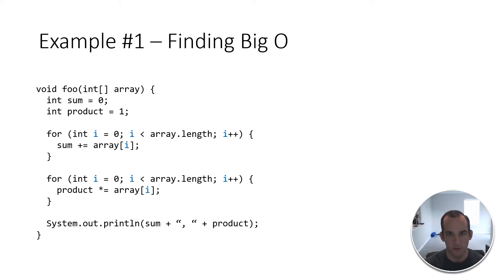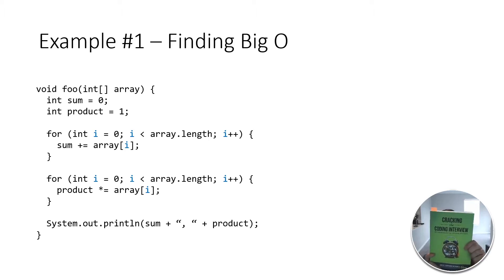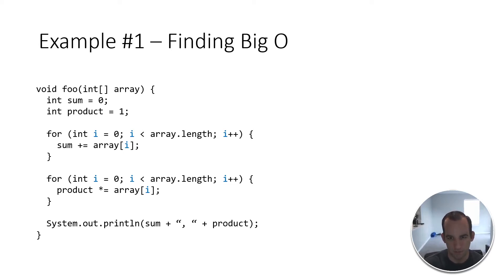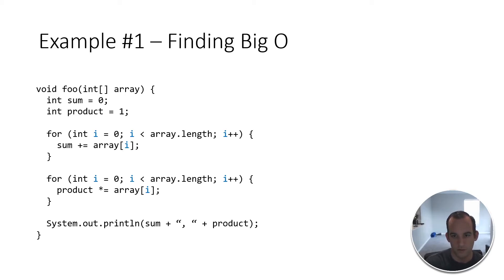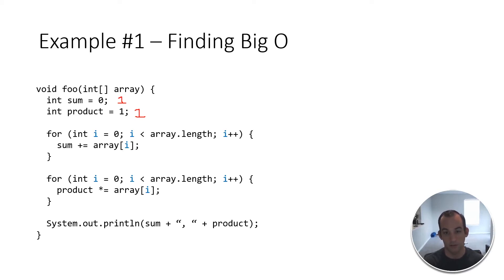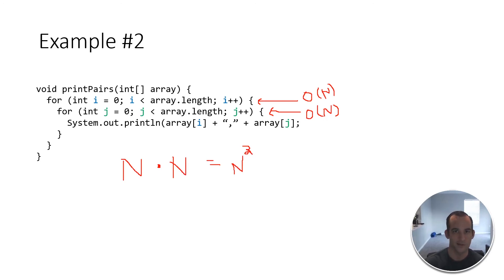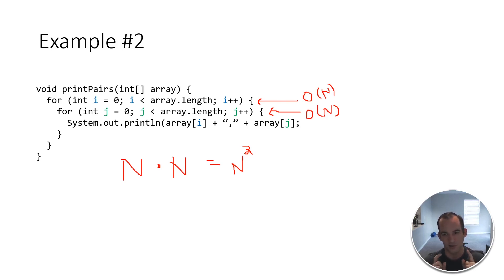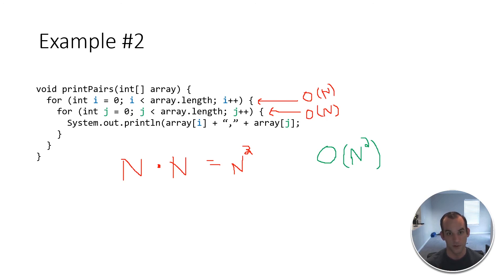Big O Notation | Coding Interview Questions w/ Tyler #01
We tackle two Big O Notation interview questions from 'Cracking the Coding Interview' book and take a dive into understanding the pieces of code.  It's best to try and understand the time complexity rather than memorizing.  I try to help you understand how basic operations work and the time complexity of them.